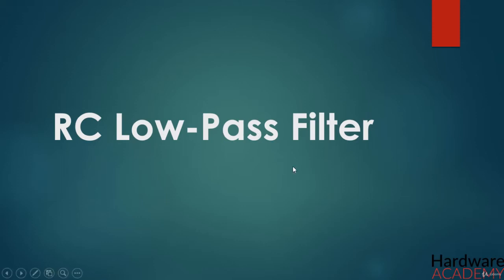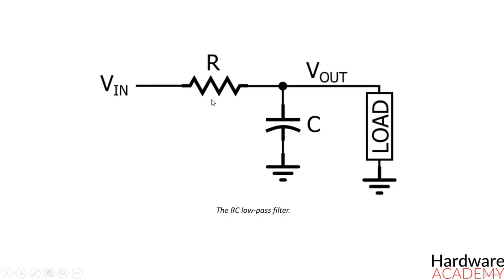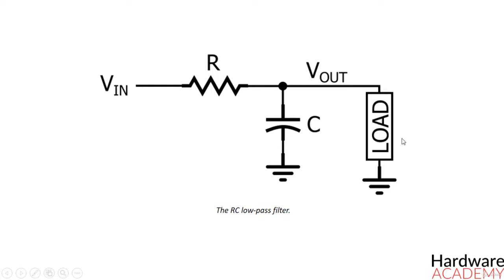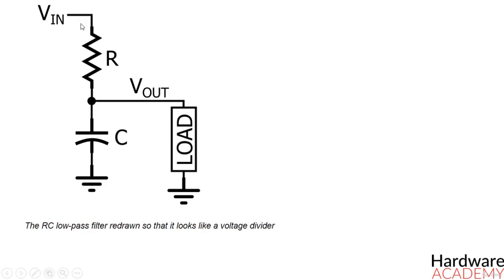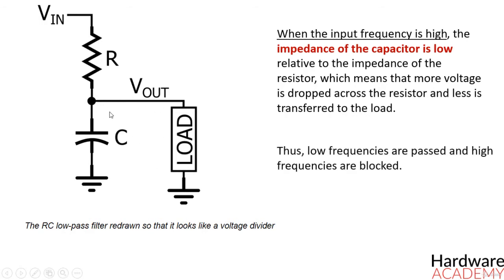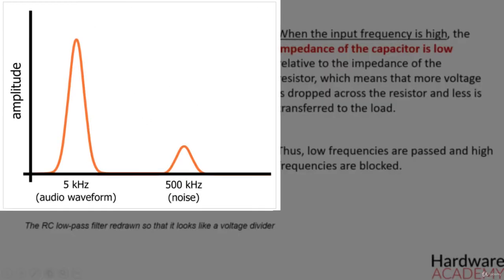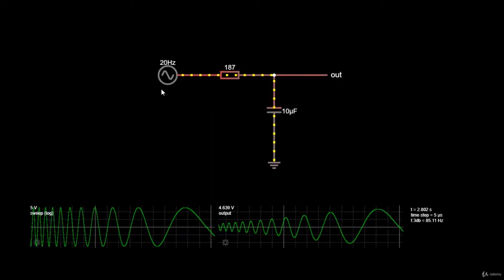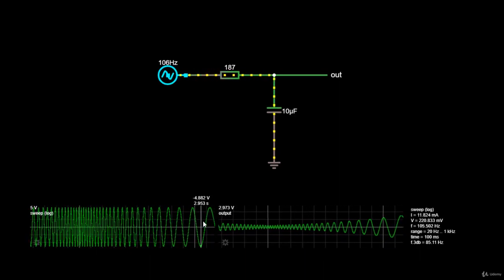38- The RC Low-Pass Filter